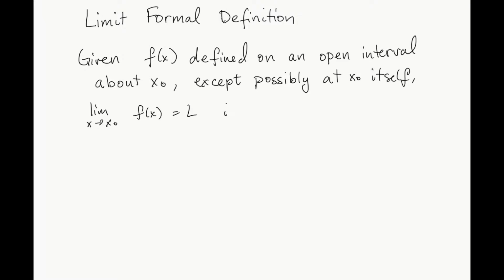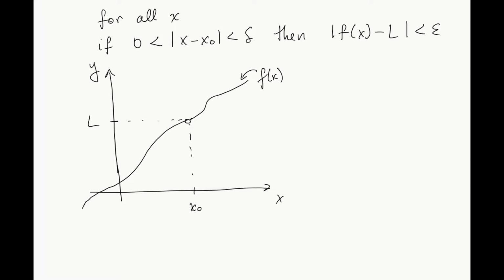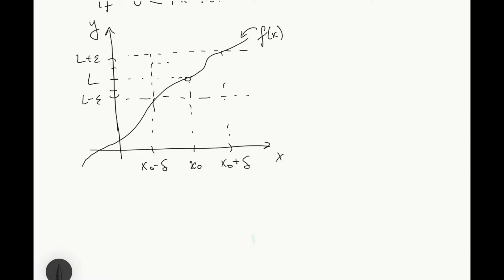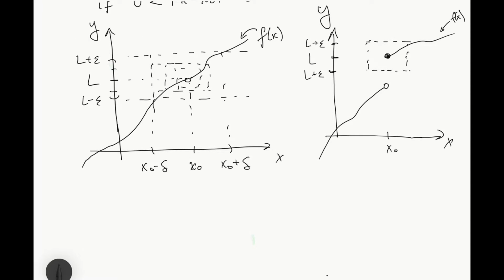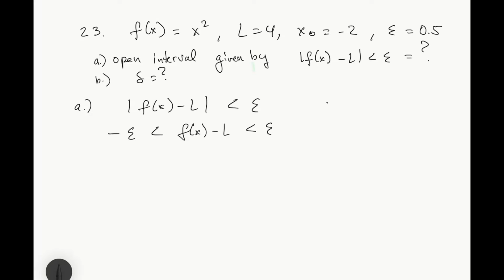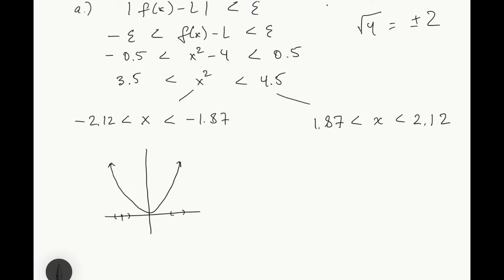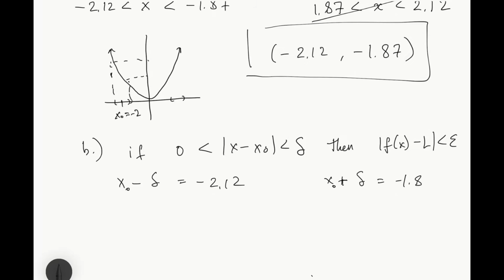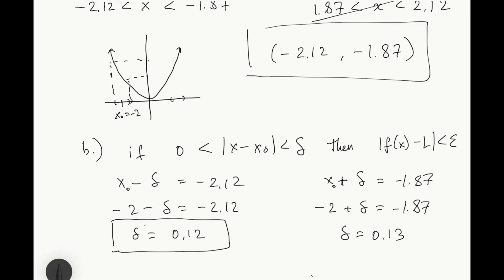Limit formal definition explained with example - Calculus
Here I explain the formal limit definition in more intuitive and graphical way, and then solve a problem you might encounter in your class on this topic.